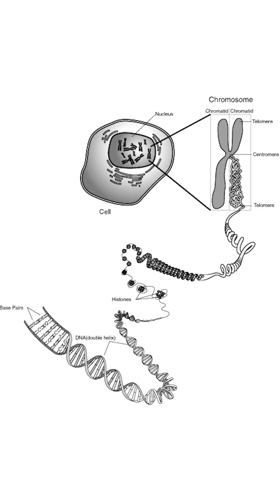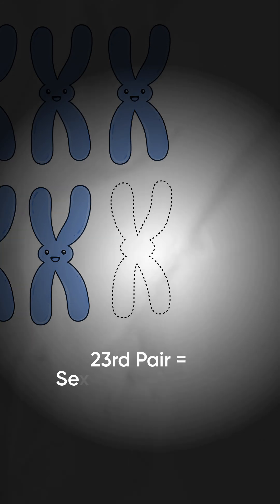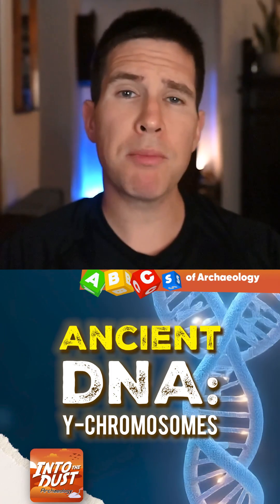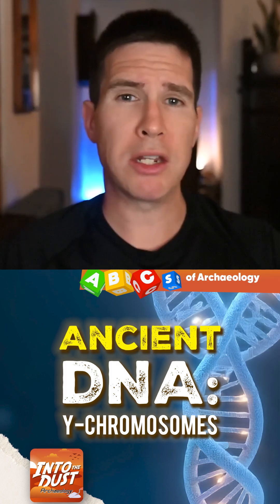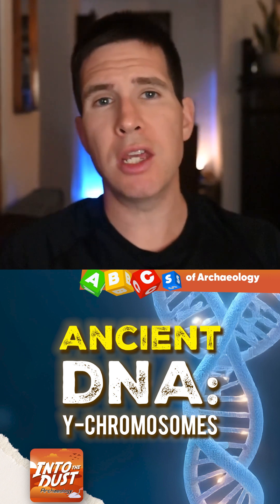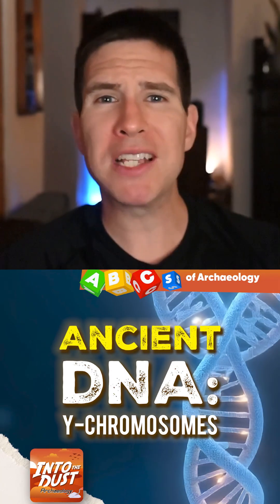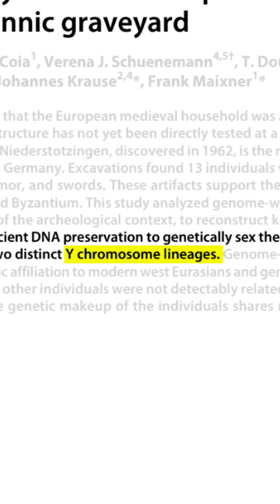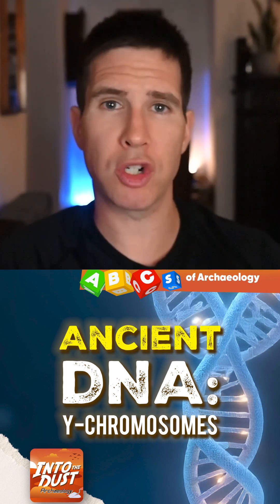Y Chromosomes in Ancient DNA - Tracing Past Lineages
Y Chromosomes, the part of your genetic material that comes from your father, were the earliest focus of ancient DNA (aDNA) research, as they are much simpler than other parts of the genome. Even though advanced techniques in archaeogenetics now allow us to sequence whole genomes, Y chromosomes still reveal valuable insights into the past.